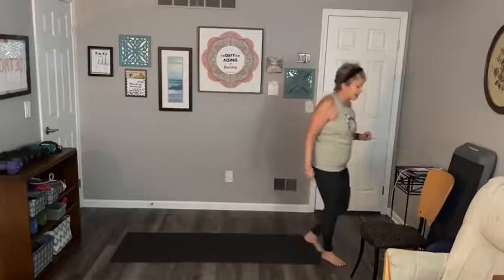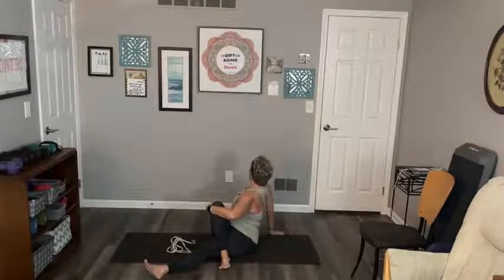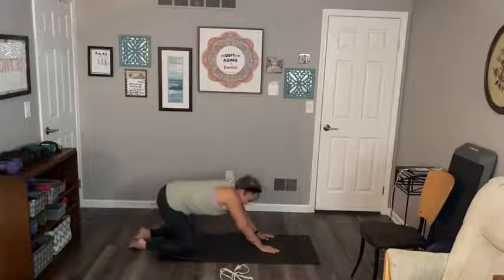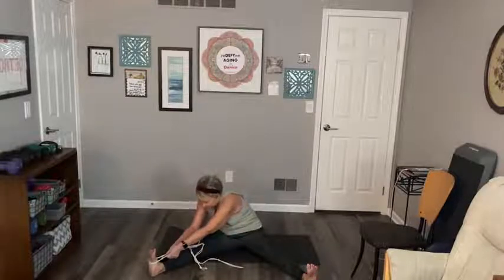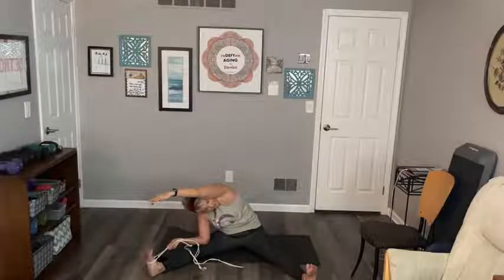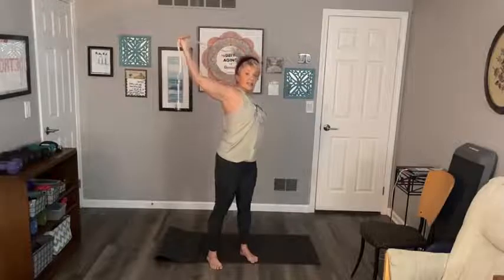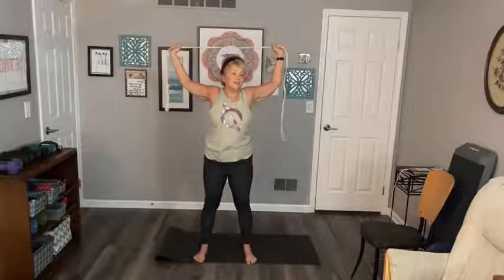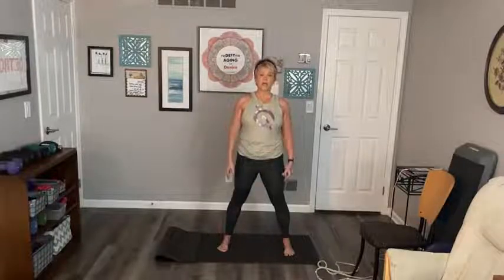30 minute stretch class February 3, 2022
Help increase your flexibility with this 30 minute stretch!